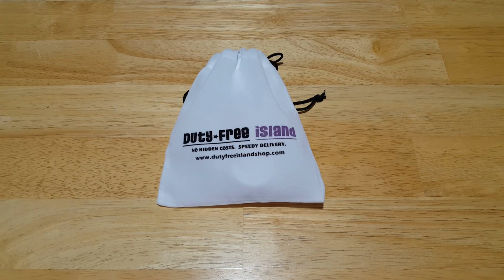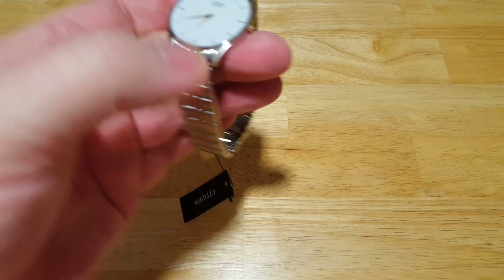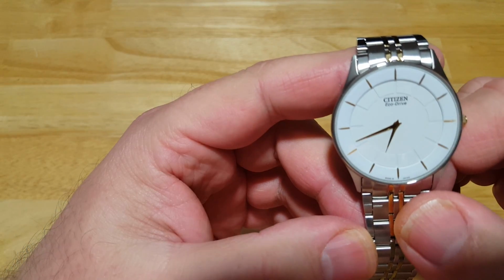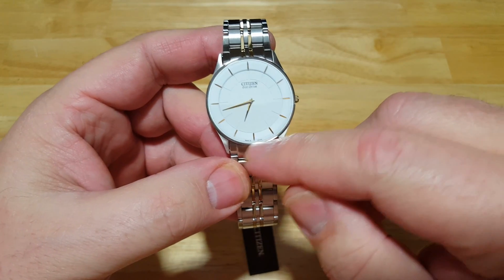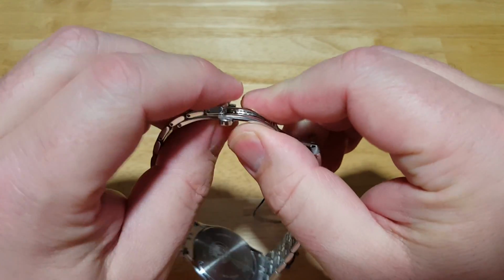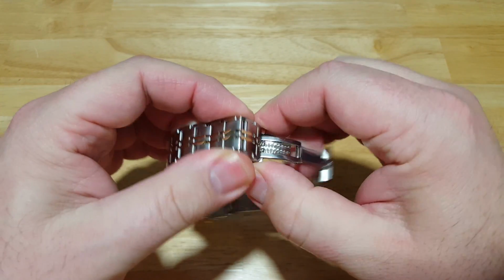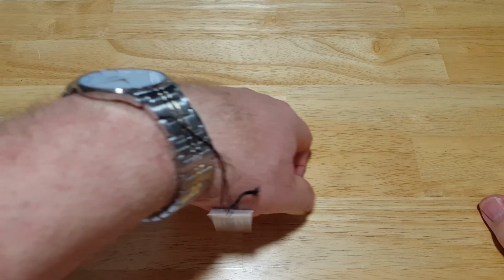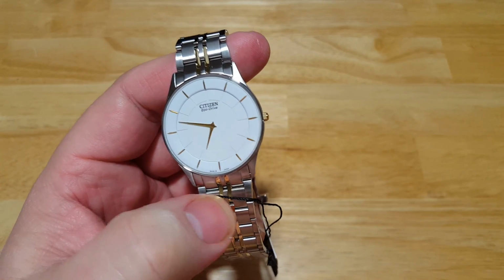Anorexic Watch! | Citizen Stiletto Ultra-Slim Solar Quartz Dress Watch AR3014-56A Unbox & Review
MAVERICKWATCHREVIEWS BESTWATCHREVIEWS A really thin, dressy offering from Citizen! This is not normally the type of watch I review but I thought I would give it a shot.

Camera: Samsung Galaxy S8
Editing Software: Power Director 17
Picture Editor: Adobe Photoshop